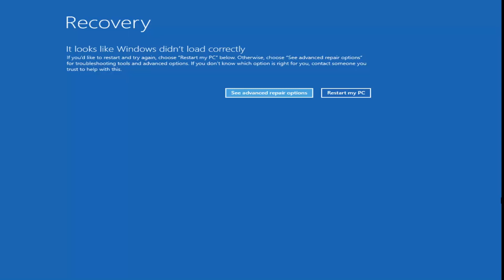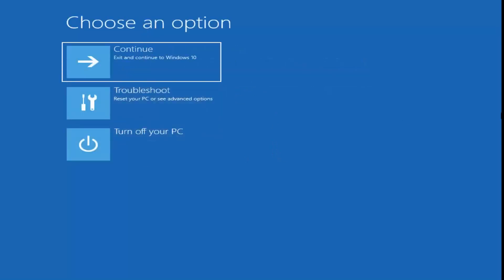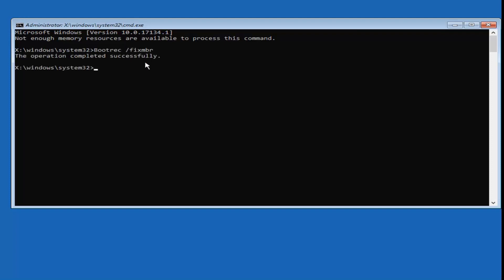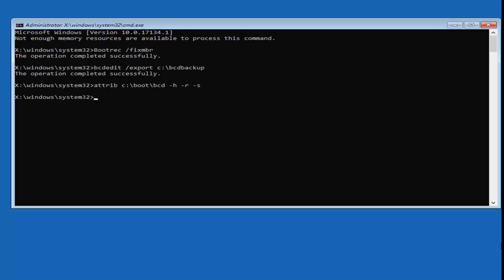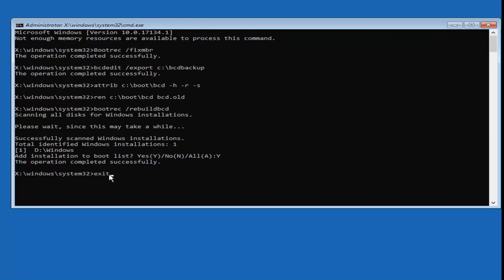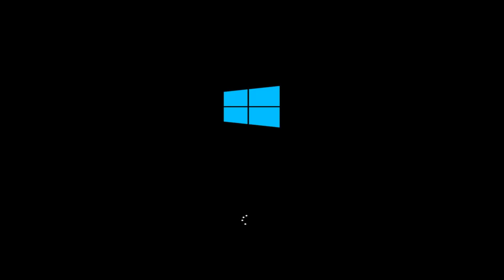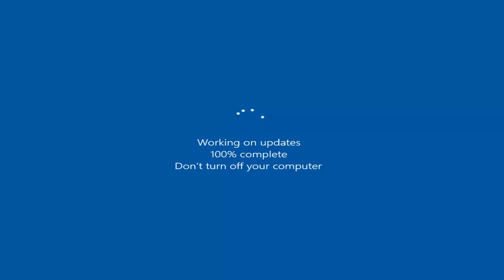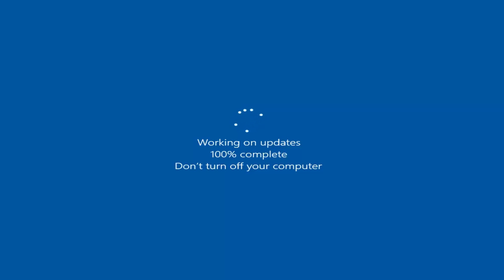How to Fix Error Code 0xc0000225 Windows 10 - Fixed Easily [Tutorial]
How to Fix Error Code 0xc0000225 Windows 10 - Fixed Easily.

Issues addressed in this tutorial:
your pc needs to be repaired windows 10
your pc needs to be repaired error code 0xc00000f
your pc needs to be repaired error code 0xc00000e
your pc needs to be repaired error code 0xc00000d
your pc needs to be repaired a required device is not connected
your pc needs to be repaired ASUS
your pc needs to be repaired Acer
your pc device needs to be repaired ASUS
your pc/device needs to be repaired an unexpected error has occurred
your pc needs to be repaired boot configuration data
your pc needs to be repaired boot bcd
your pc needs to be repaired bcd

You’ll see this error code when you try to boot your PC. Windows displays it with a message saying Your PC needs to be repaired and the vague An unexpected error has occurred. Sometimes it also says A required device isn’t connected or can’t be accessed.

Microsoft Windows throws this error when it can’t find the correct system files for booting. This vital information is known as Boot Configuration Data, or BCD. When you turn on your PC, it tells Windows how to boot properly.